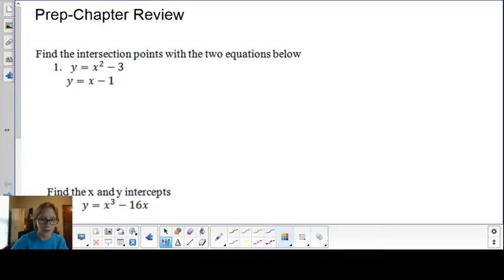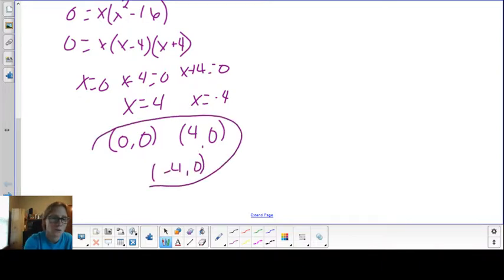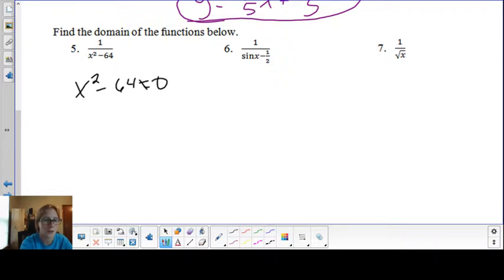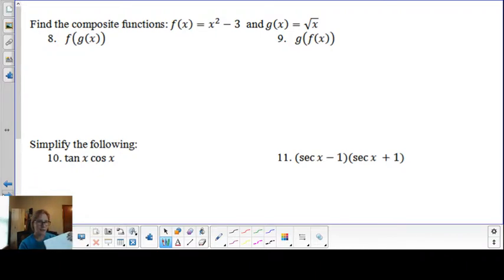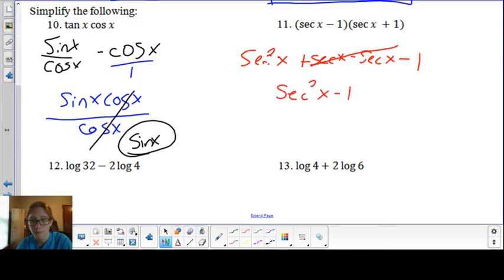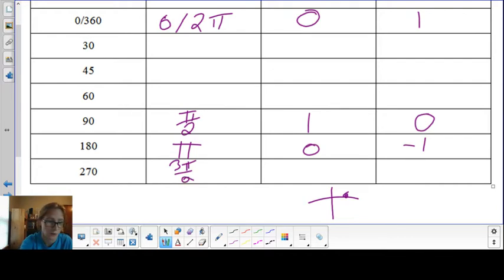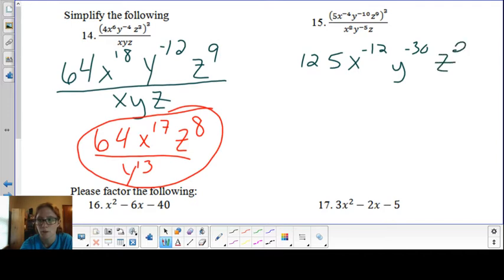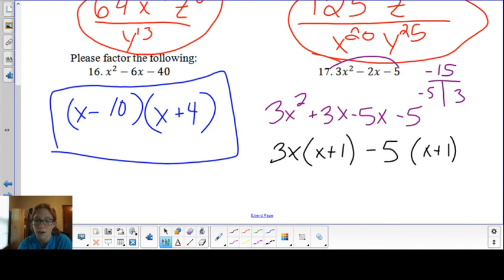Prep Chapter Review